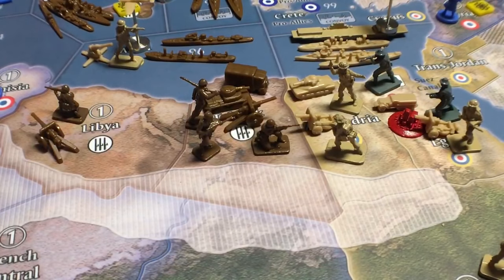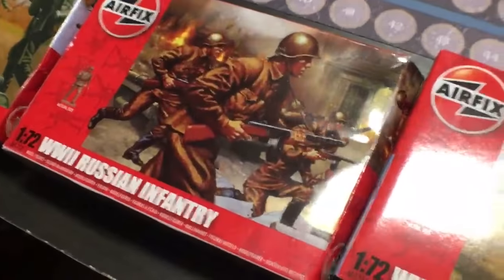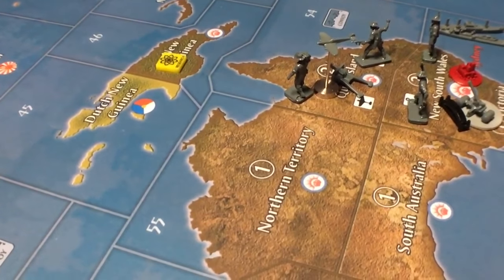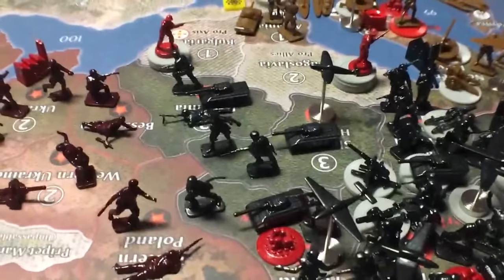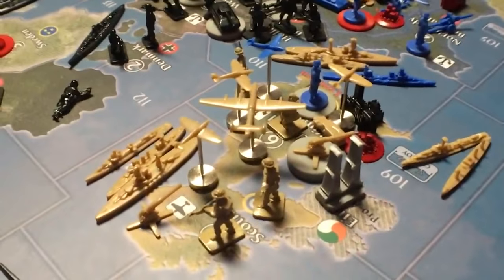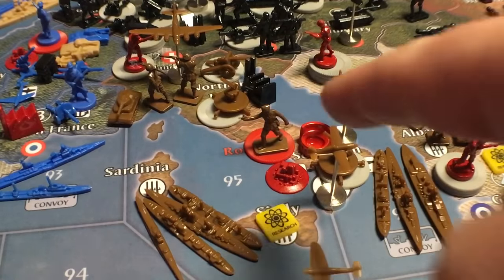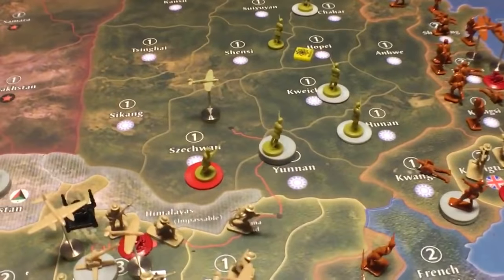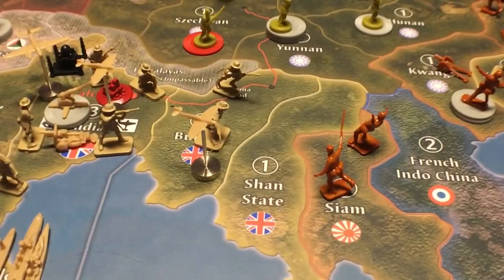Axis & Allies Global 1940/Custom Infantry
None of the infantry came in a colour which is consistent with A&A and all of the colours are different. The Germans didn't need to be painted but the rest certainly did. I chose to paint the Germans because I liked the colour of metallic black more than I like the OOB colour. I was able to find a paint that was pretty close to the UK so I didn't need to paint the rest of the pieces. The only paint that was even close to being Japan was the perfect colour but it was a clear paint so it needed 2-3 coats to get it the colour that you see in the video. Luckily the pieces were a light brown to begin with or that wouldn't have worked. The Aussies were green so a clear burnt orange paint would have given them a different colour I think.

The spray paints that I used were Tamiya Color For Plastics which I bought in the hobby store where they sell models. The colours were;
U.K.  TS-46 Light Sand  Very close match don't need to paint everything else
U.S.  TS-28 Olive Drab 2  I really like this colour so I painted all of the pieces to match
Japan  TS-73 Clear Orange  At least 2 coats
ANZAC  TS-66 UN Gray  Not sure I like it as much as OOB but went with it
Russia  TS-11 Maroon  Same colour but much deeper so had to paint rest of pieces
Germany  TS-40 Metallic Black   Turned out awesome
Italy  I couldn't match a Tamiya paint to Italy so I cheaped out and got a plastic paint from the hardware store. I regretted this decision because it goes on a lot thicker and does not give a good finish. The good side is it matches perfectly to OOB so I didn't need to paint the other pieces. The bad side is I'm not happy with the finished product. The lesson is buy the right paint, pick a colour you like, and paint all of your pieces.

I was able to buy 6 boxes of infantry at my local hobby store in the model department. This is your best bet because you don't have to wait or pay a shipping fee. I bought 2 boxes from Amazon. They have a great selection and quick delivery (type in "Airfix 1:72 figures" into the search box and see what they have). The Italians are out of print so had to get them from Ebay (paid twice as much for delivery as I paid for the box).

Airfix is not the only brand but those are the only ones I've tried so far. There are several brands and I found a website based in Atlanta that sells all of them. I have ordered 6 more boxes from them but can't vouch for them yet because I have not received delivery yet (still too soon). Their site is;

Last thing is that you will have to trim them a bit with a utility knife. They are molded and come still connected to their shipping plastic thingy. If you want them to stand up straight then you have to shave the nub off the bottom of the base after you twist them off. Some might also have a bit more to shave off as well. It's not that big of a deal though, you're a big boy (or girl) you can do it.